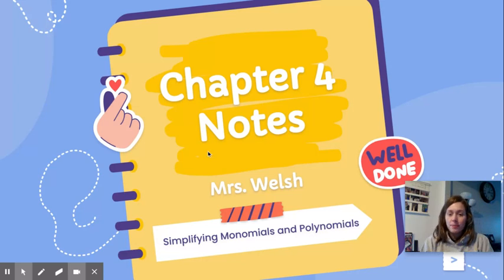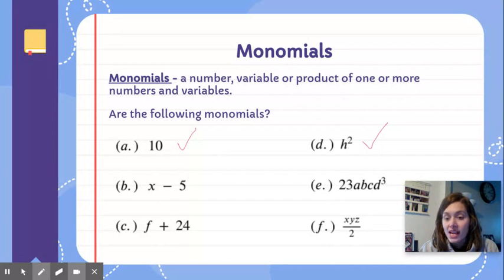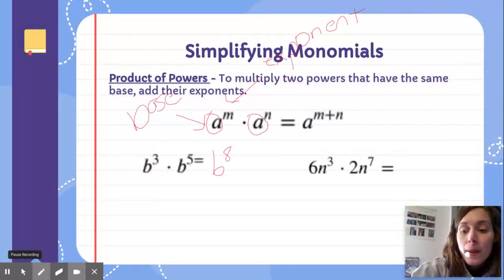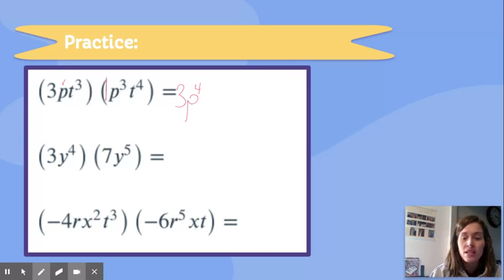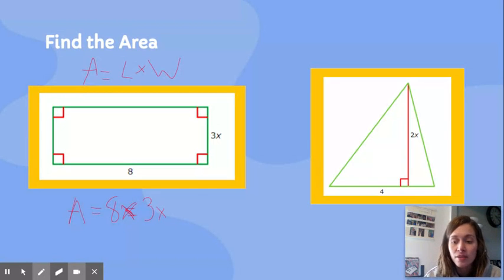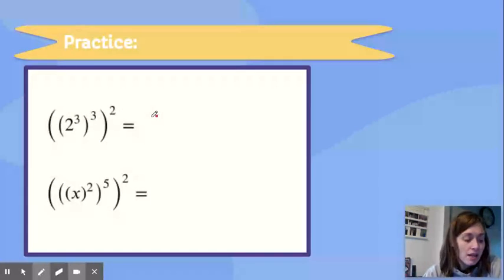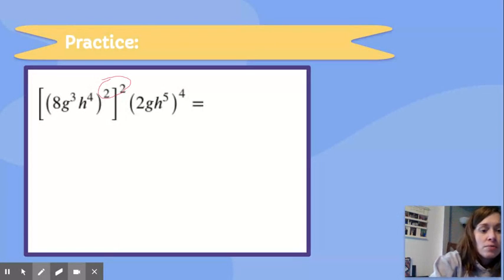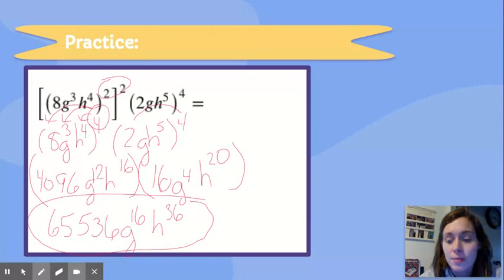4.1 Multiplying Monomials